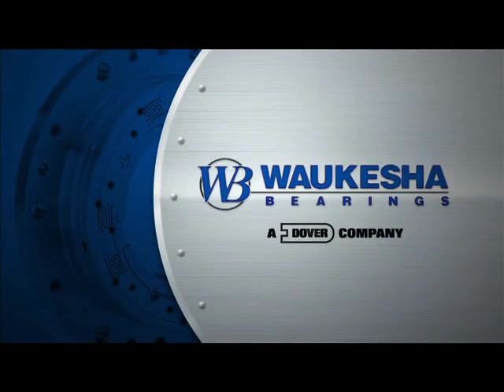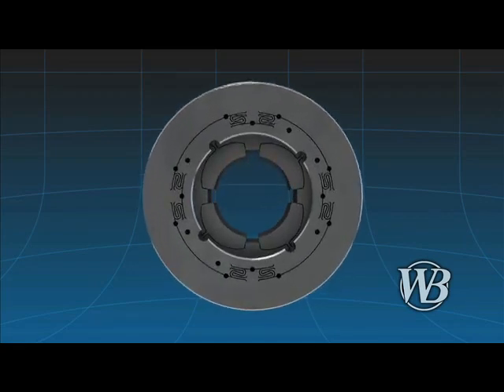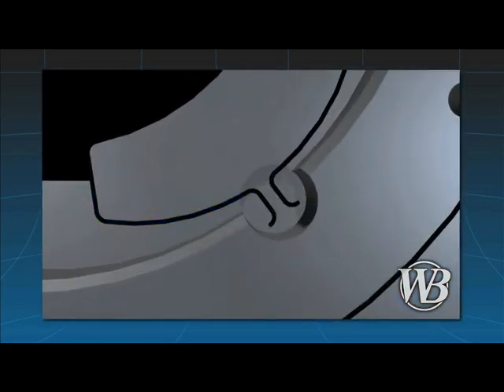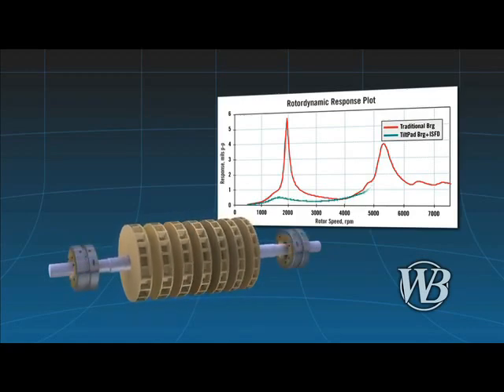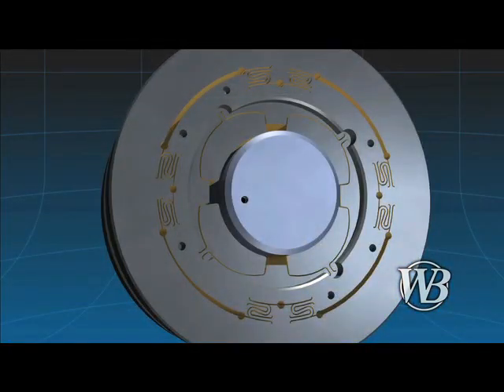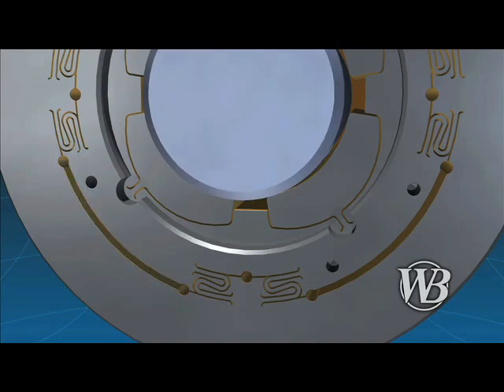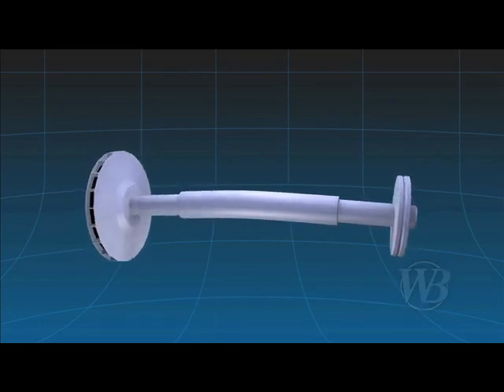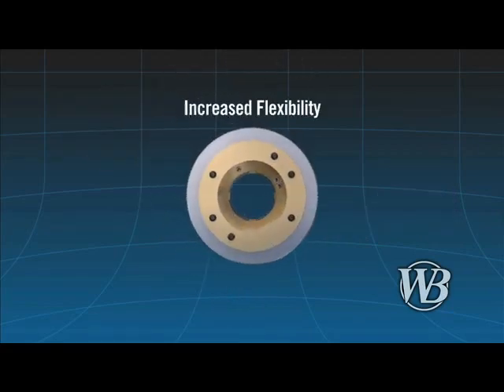Integral Squeeze Film Damper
View this animation to learn more about the patented ISFD® - now offered by Waukesha Bearings. Our Integral Squeeze Film Damper can shift critical speeds or increase dynamic stability in rotor-bearing systems.